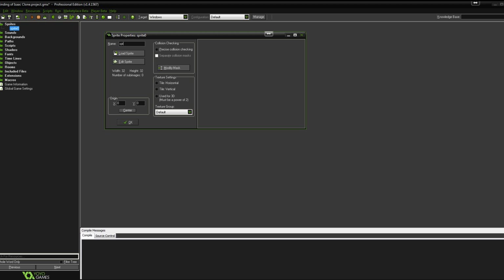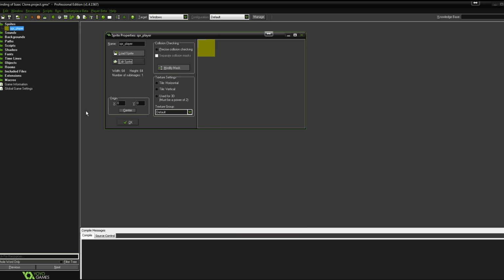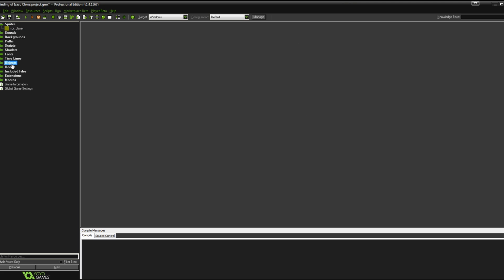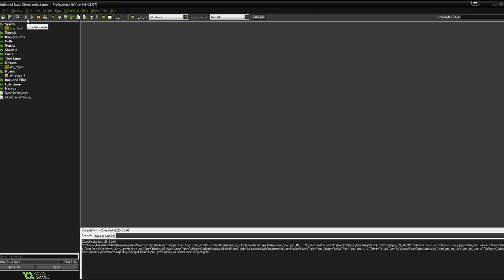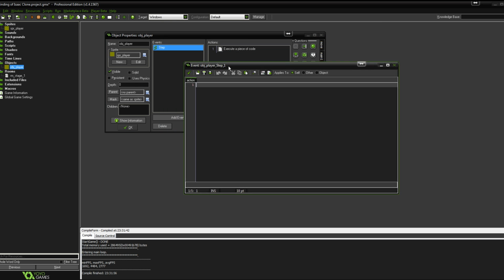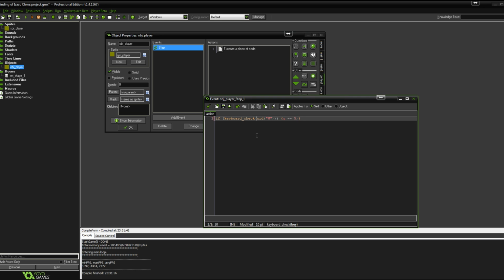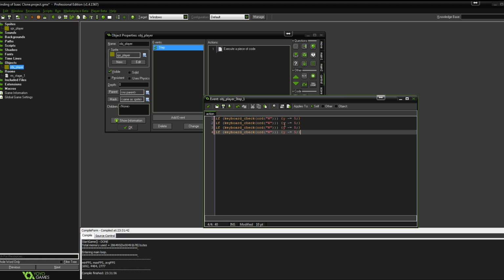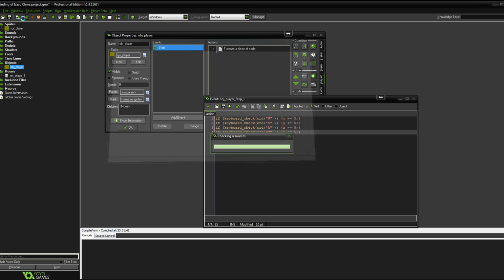Let's GameMaker: Binding of Isaac Clone #1 (Movement)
In this first episode we learn how to move around a character using gml code.

If you are just starting out with GameMaker or you are a beginner then this series is for you. We will be covering many different topics within GameMaker while creating a game.